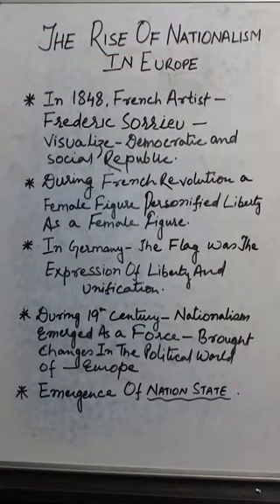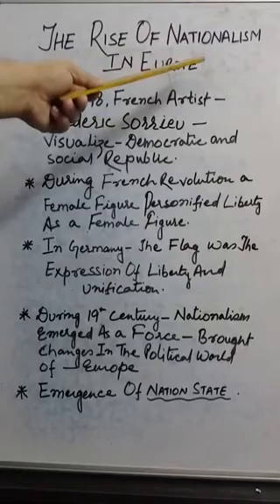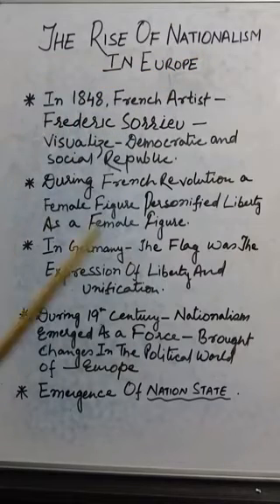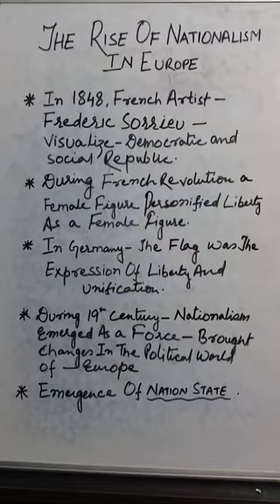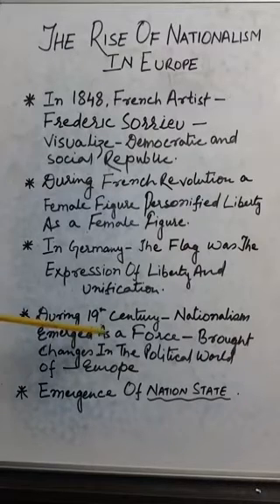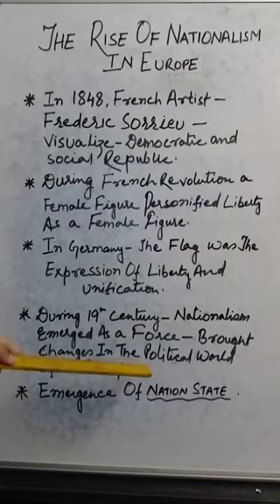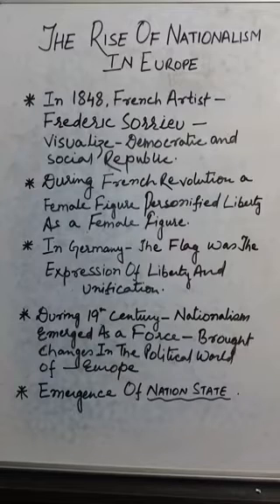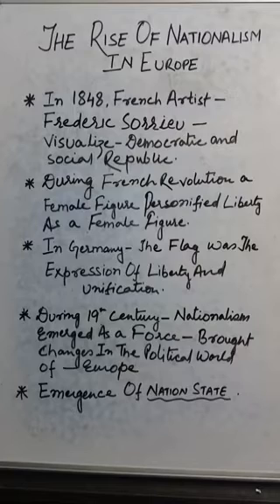10 History CH 02 The Rise Of Nationalism In Europe Part 02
10 History CH 02 The Rise Of Nationalism In Europe Part 02